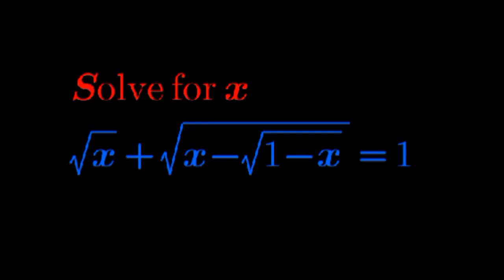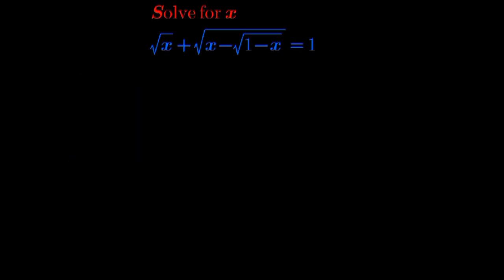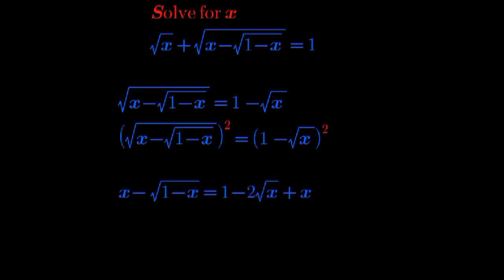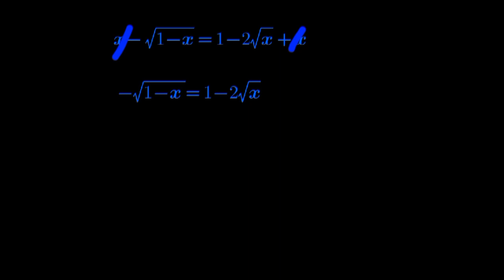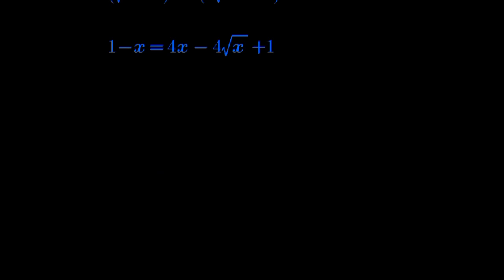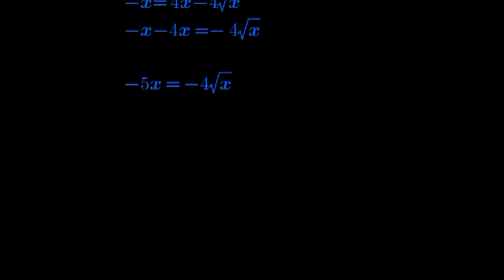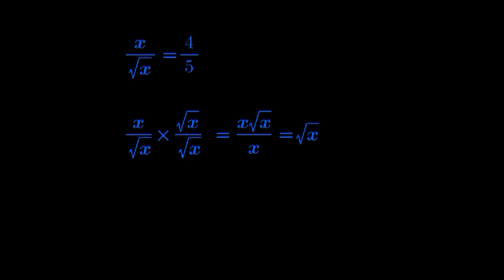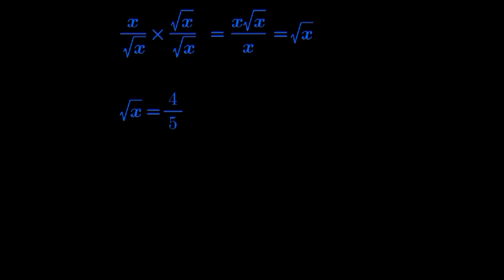Math Olympiad Question | you should know this TRICK!!!! | MATHEMATICS